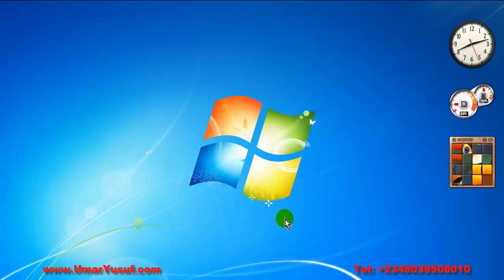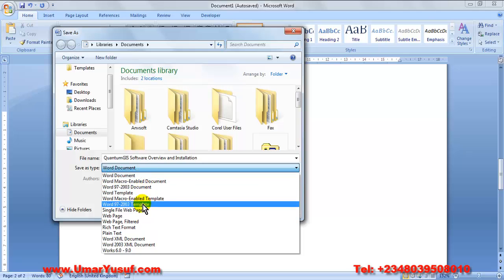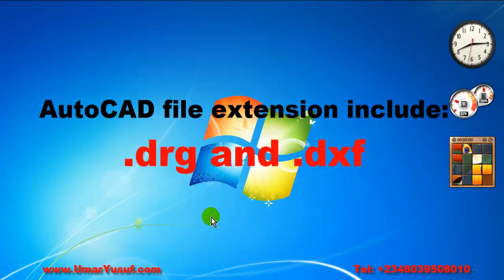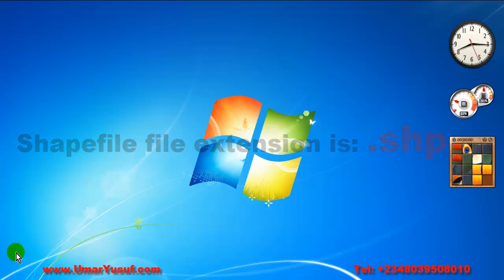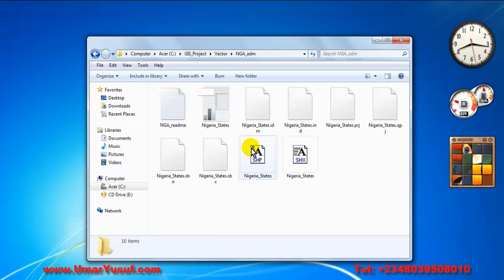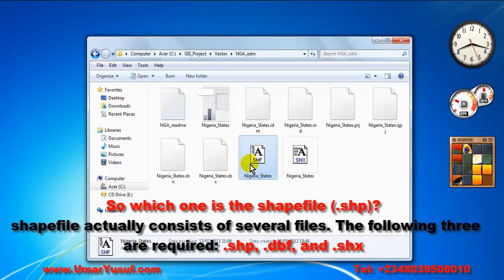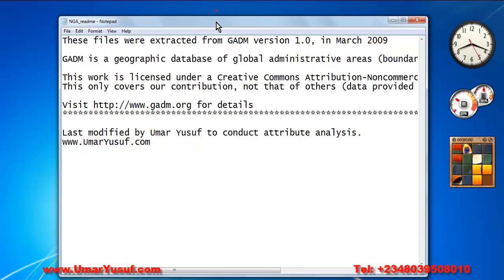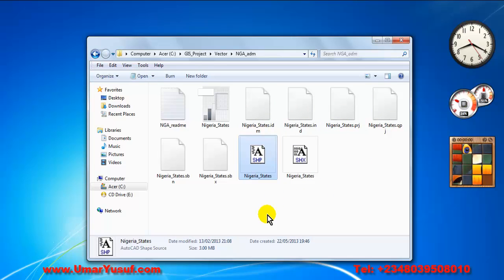GIS Lab Practice video-5 {Identifying GIS File Setup - Shapefiles}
The standard vector file format used in QGIS is the ESRI Shapefile. A shapefile actually consists of several files. The following three are required:
1) .shp file containing the feature geometries.
2) .dbf file containing the attributes in dBase format.
3) .shx index file.
Shapefiles also can include a file with a .prj suffix, which contains the projection information. While it is very useful to have a projection file, it is not mandatory. A shapefile dataset may contain additional files.